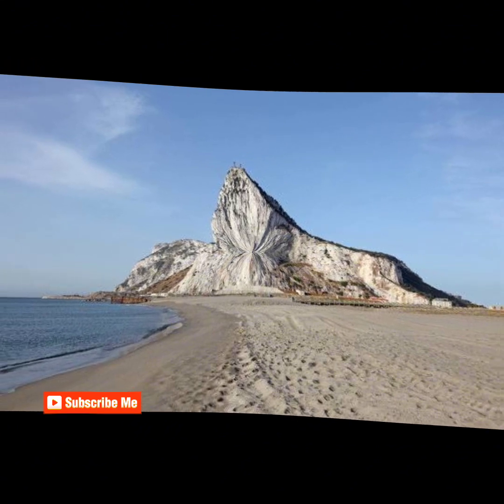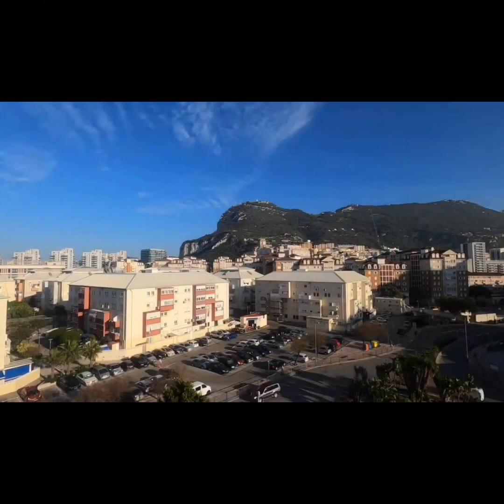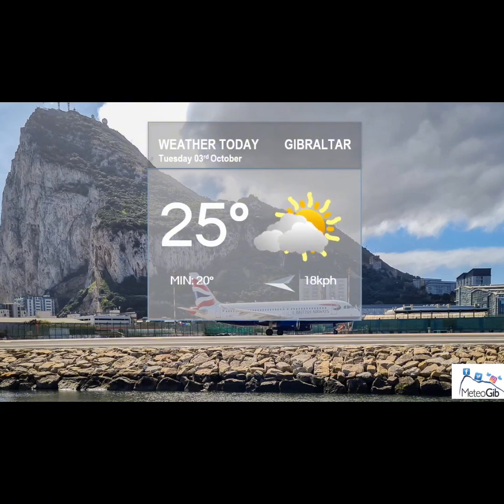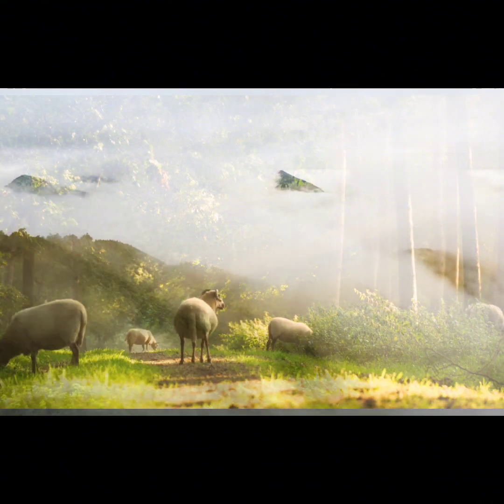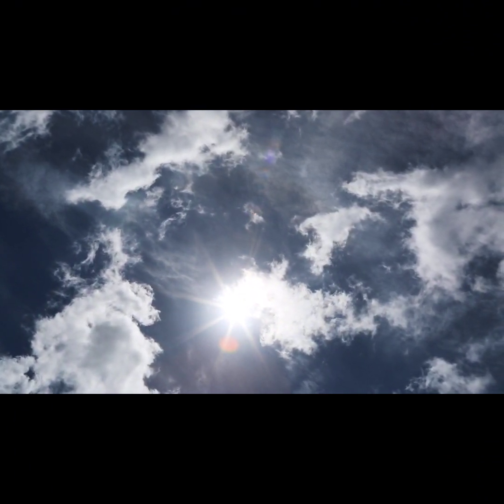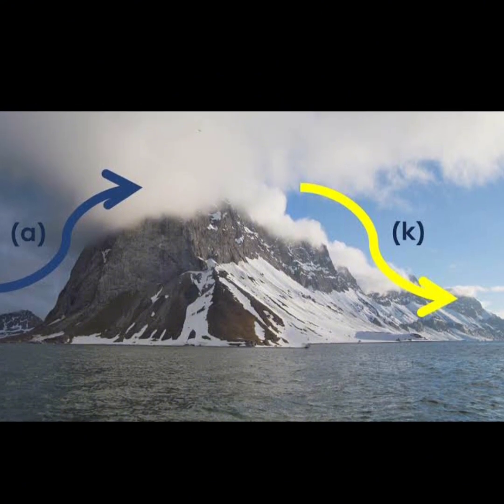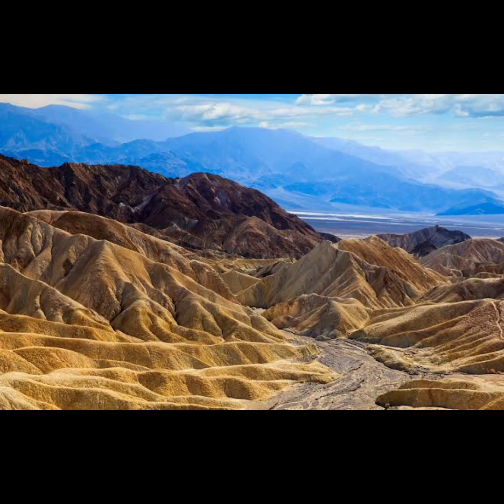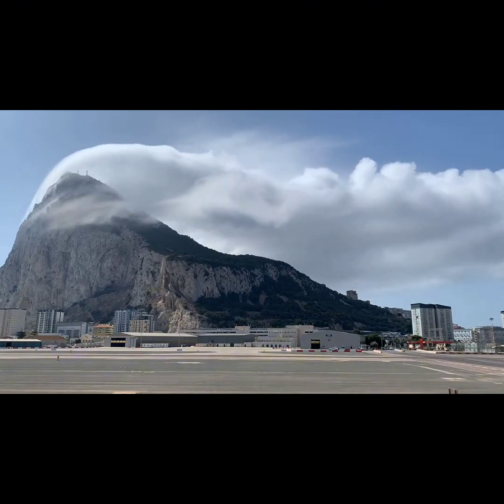The 'Mysterious' Cloud on the Rock of Gibraltar - A Must See!!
The Unique Landscape at the Rock of Gibraltar is the site of stunning flora and fauna that can’t be found elsewhere on the European continent and it’s also the home of the rare Levanter cloud, which trails off the lone rock’s craggy peak. This is a site worth watching and visiting revealing one of the wonders of creation

Video Clip Credit @williamcourter241 🙏🏾👏🏾😊😉